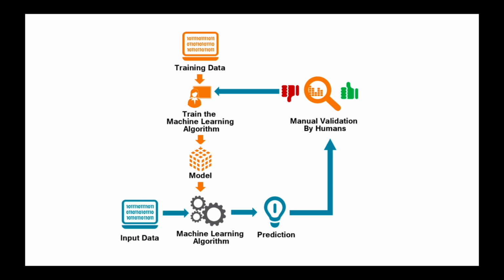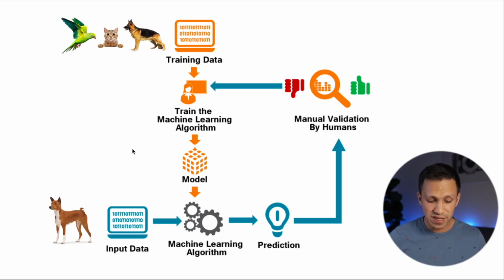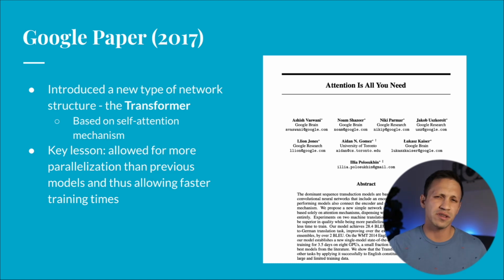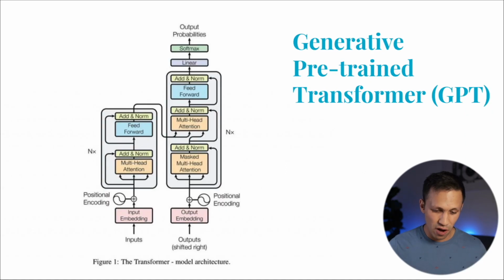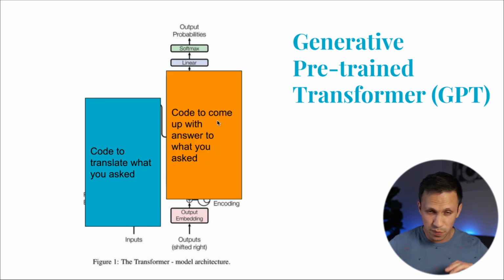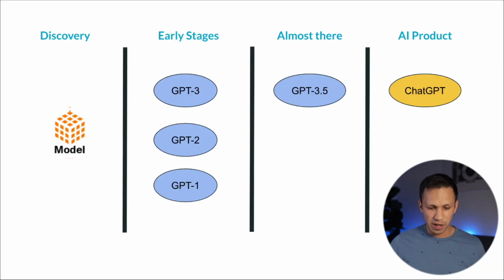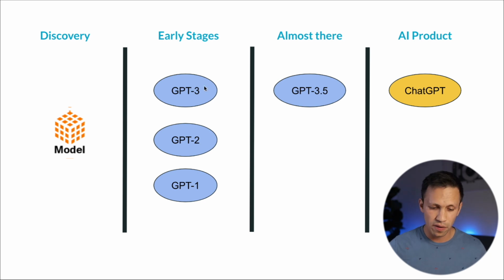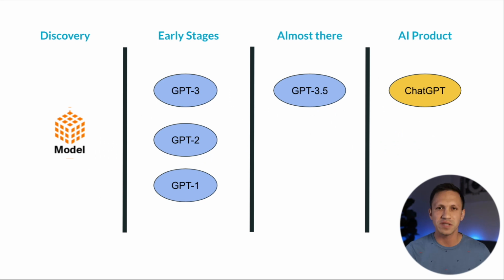Software Engineer Explains How ChatGPT Works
I give a deeper dive into how chatGPT works